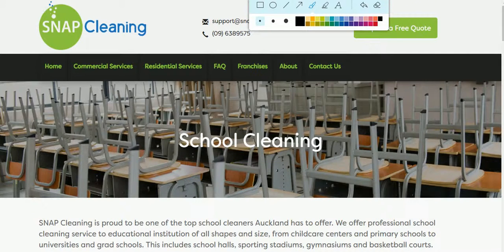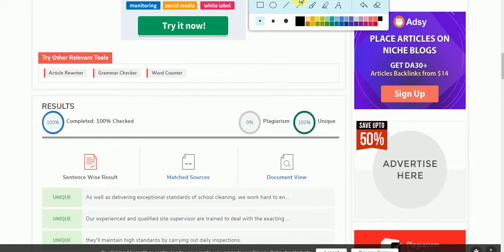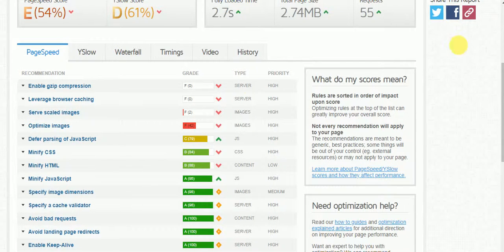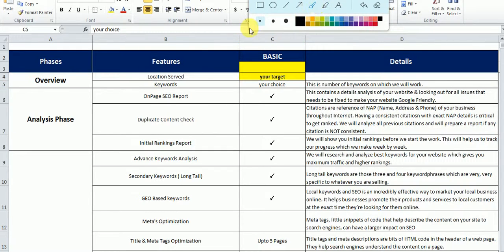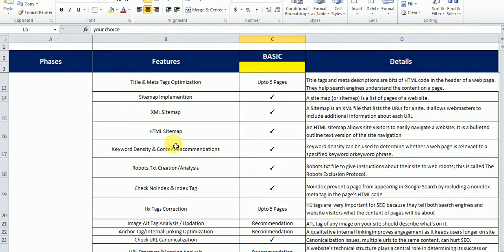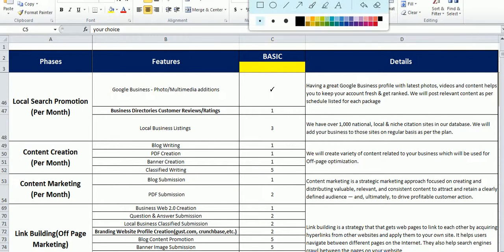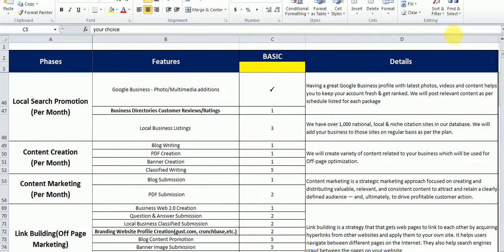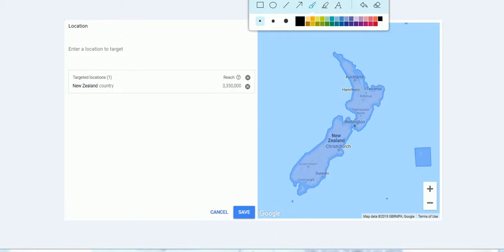snapcleaning Analysis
This is a video proposal for you website, we have done complete analysis, with plagiarism check, speed check and some minor errors